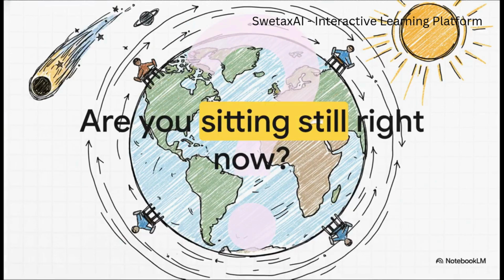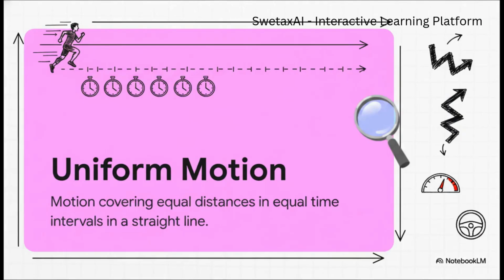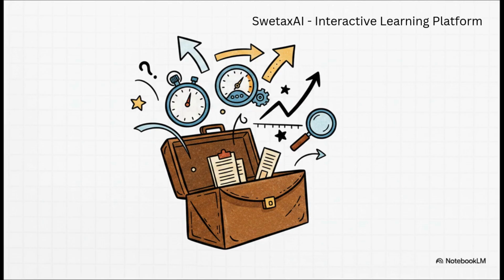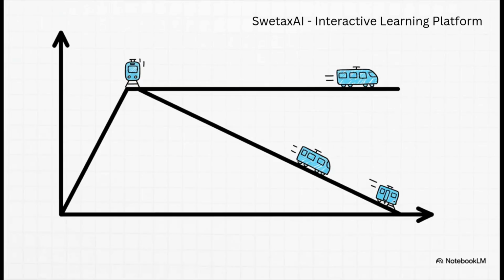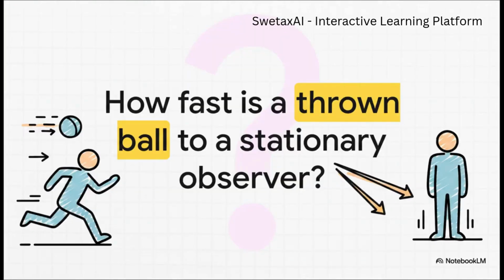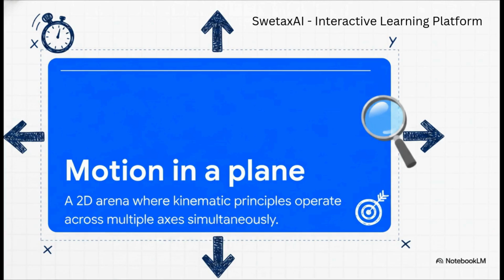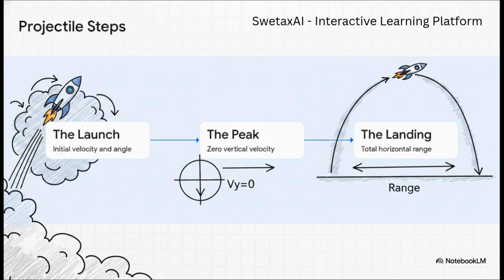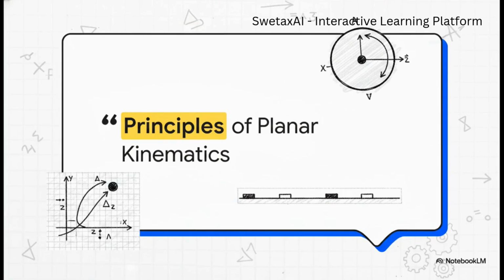IITJEE Foundation Physics | Kinematics Explained | Motion in One Dimension | SwetaxAI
Build a strong foundation in Kinematics with this essential lesson by SwetaxAI, designed for IIT JEE Foundation students and physics learners. Understand how objects move and learn to analyze motion using equations, graphs, and real-life examples.

This video simplifies core concepts of motion in one dimension, helping you develop problem-solving skills required for competitive exams and higher-level physics.

Topics Covered:
What is kinematics
Acceleration and its types
Uniform and non-uniform motion
Real-life applications of motion

Ideal for students preparing for IIT JEE Foundation, CBSE Class 9–11, and other competitive exams.

SwetaxAI – Making Education Interactive

This educational content was created with the support of AI-assisted tools for research, scripting, and visual enhancement, and has been reviewed and curated for learning purposes by SwetaxAI.